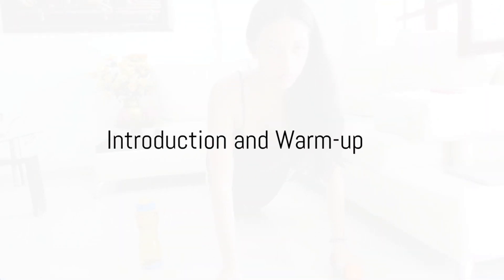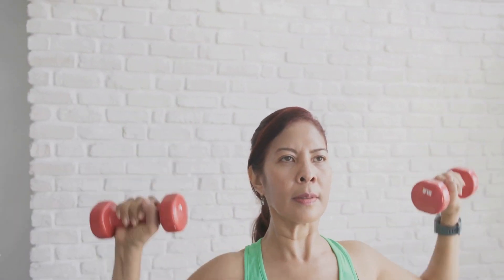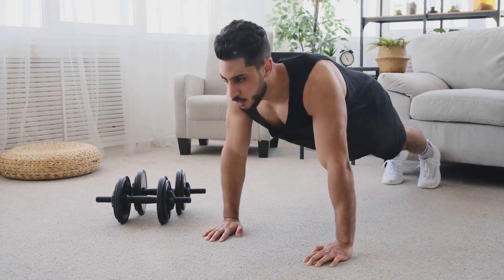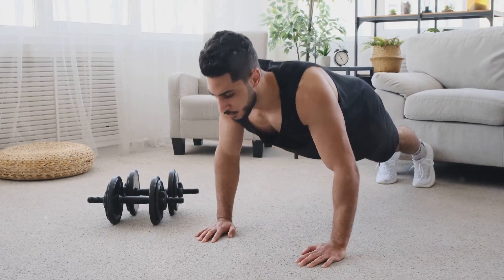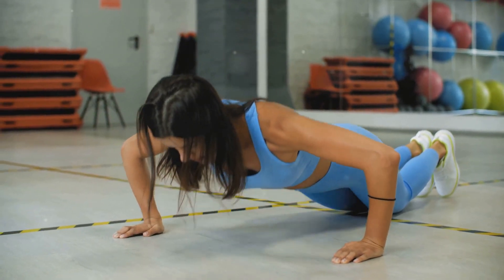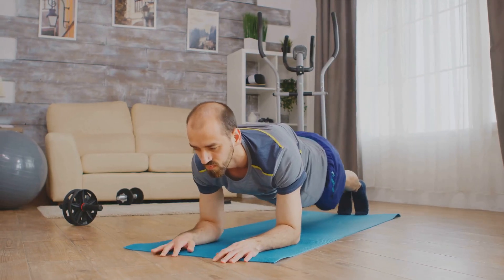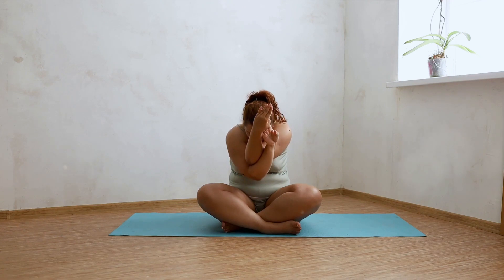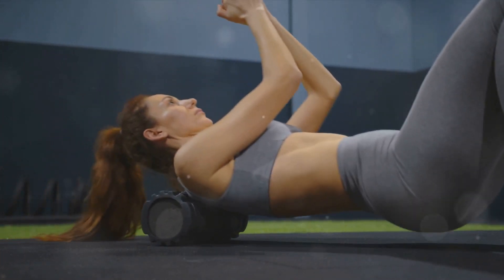Weight Loss Exercises At Home - Shed Pounds Without Going To The Gym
Do you want to lose weight?

Losing weight at home is entirely possible with the right exercises and dedication. Here are some effective weight loss exercises you can do without going to the gym:

Bodyweight exercises: Utilize your own body weight to build strength and burn calories. Squats, lunges, push-ups, and burpees are excellent choices.

Cardio workouts: Get your heart rate up with cardio exercises like jumping jacks, high knees, mountain climbers, and jogging in place. Aim for at least 30 minutes of cardio most days of the week.

Interval training: Incorporate high-intensity interval training (HIIT) into your routine. Alternate between short bursts of intense exercise and brief rest periods to maximize calorie burn in a shorter amount of time.

Circuit training: Combine strength training with cardio by creating a circuit of different exercises. Perform each exercise for a set amount of time or repetitions before moving on to the next one with minimal rest in between.

Yoga: Practice yoga to improve flexibility, strength, and mindfulness. Certain styles of yoga, such as Vinyasa or Power Yoga, can also provide a good cardiovascular workout.

Dance workouts: Have fun while burning calories with dance workouts like Zumba, hip-hop dance, or even just dancing around your living room to your favorite music.

Resistance band exercises: Incorporate resistance bands into your workouts to add resistance to your movements and increase muscle engagement.

Jump rope: A simple yet effective exercise, jumping rope can torch calories and improve coordination and cardiovascular health.

Stair climbing: If you have stairs at home, use them for a great lower body and cardio workout. Simply walk or run up and down the stairs for a designated amount of time.

Online workout videos: Take advantage of the countless free workout videos available online. Whether you prefer yoga, Pilates, kickboxing, or strength training, you can find a video to suit your preferences and fitness level.

Remember to combine regular exercise with a healthy diet for optimal weight loss results. Stay consistent, listen to your body, and gradually increase the intensity of your workouts as you progress towards your goals.